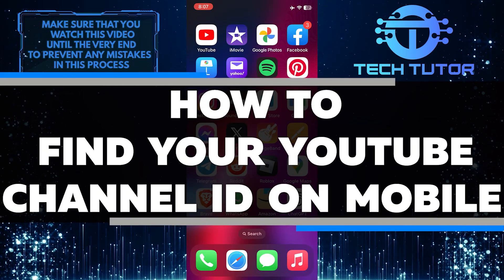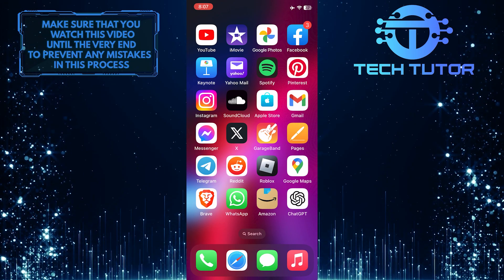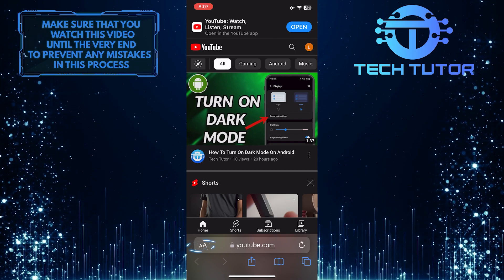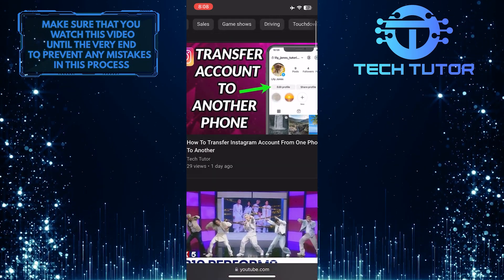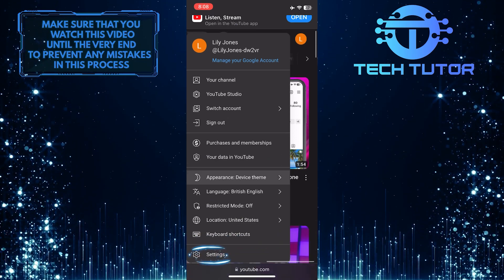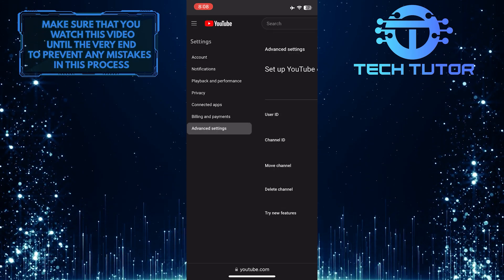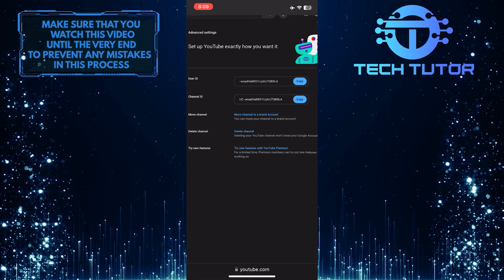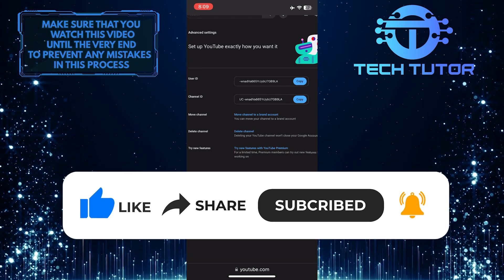How To Find Your YouTube Channel ID On Mobile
In this quick and easy tutorial, we will show you how to find your YouTube channel ID using your mobile device. Your YouTube channel ID is a unique identifier that helps distinguish your channel from others. It is important to have this ID handy for various purposes, such as accessing features on certain apps and services.